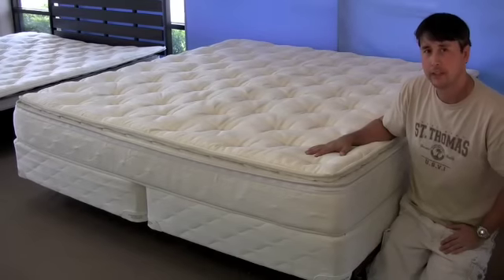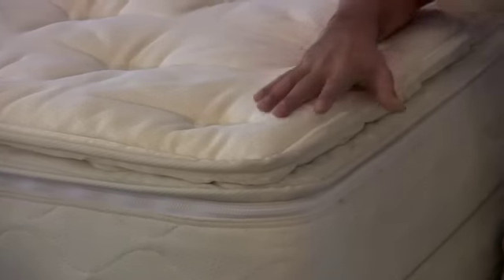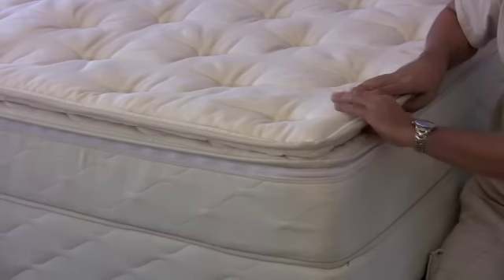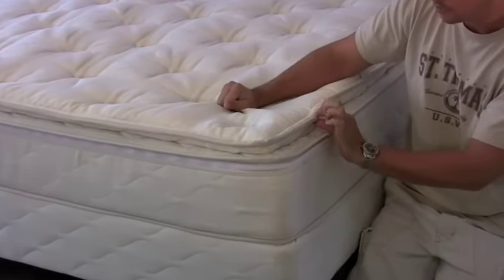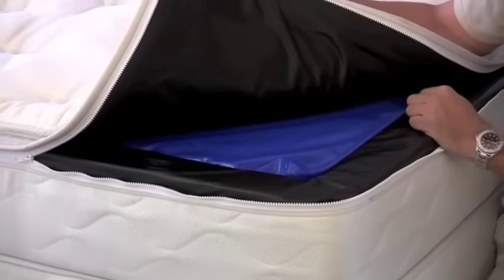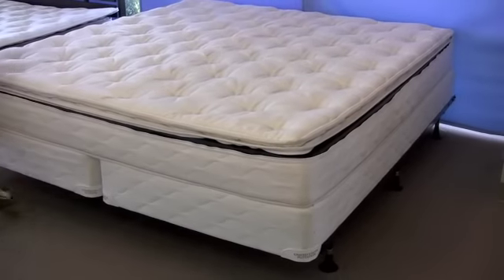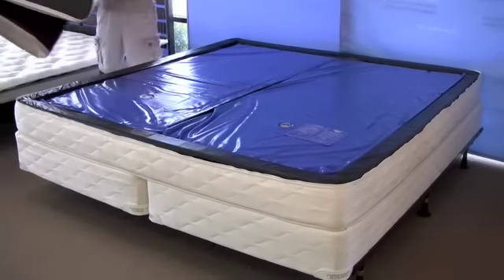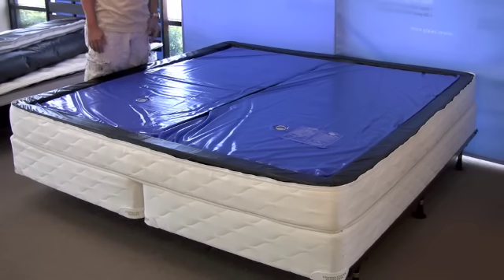Softside Waterbed Mattress - Legacy Serenity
- What is a softside? A Softside waterbed mattress combines the best in flotation support with a conventional look. Use your existing furniture, sheets, etc.. The Legacy Serenity Softside Waterbed Mattress offers an upgraded and removable plush pillowtop design, with moisture barrier and EZip zipper.